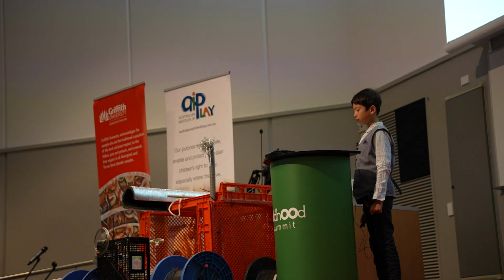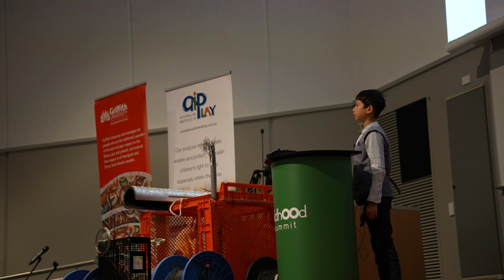Hayden Bloomer - 6 Teaspoons of Addiction - Childhood Summit 2023 Speech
Childhood obesity is on the rise in Australia. So how do we combat it?
Hayden tells us the top five reasons why children are likely to suffer from childhood obesity and he focuses on one simple solution.. Let's introduce a sugar tax to dissuade adults from buying these harmful drinks in the first place. Then, let's reinvest that tax money into other solutions to reduce childhood obesity.

Video brought to you from the 2023 Childhood Summit with thanks to the Australian Institute of Play.